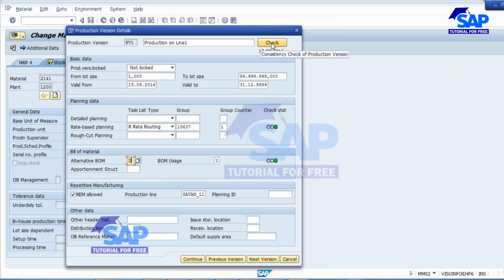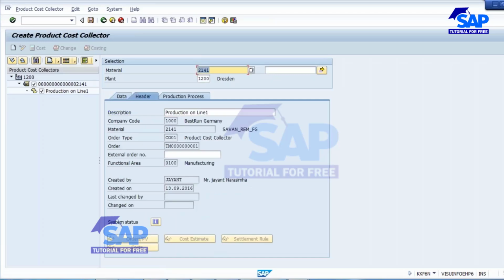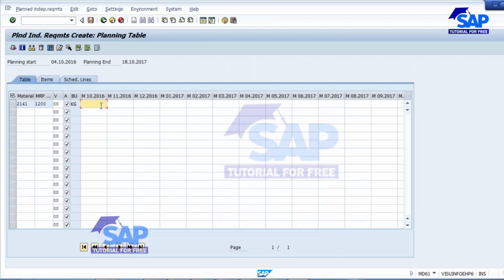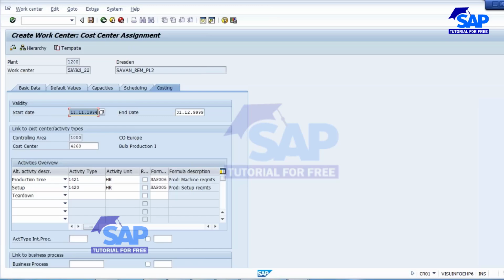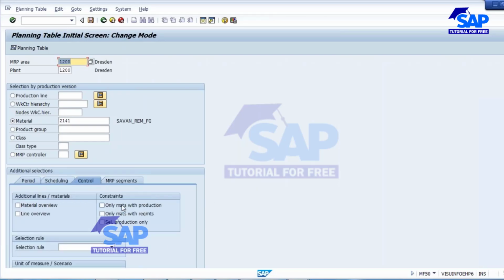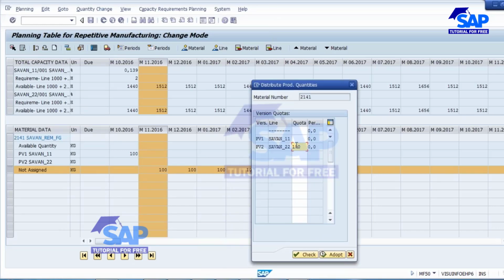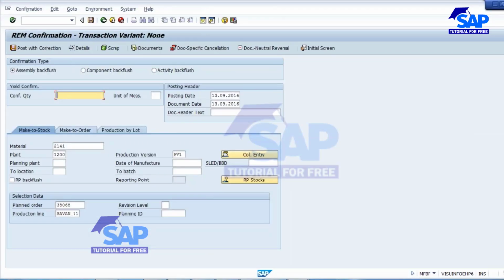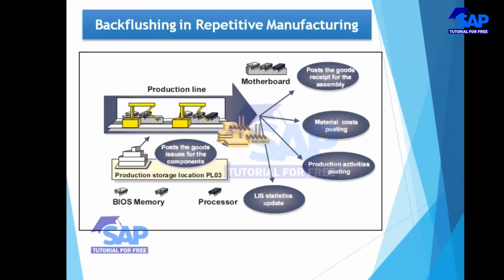SAP PP Repetitive Manufacturing - Part 2 | SAP Production Planning | SAP Tutorial For Beginners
SAP Tutorial For Beginners: Complete Free Full Courses SAP Production Planning

SAP PP Repetitive Manufacturing - Part 2 | SAP Production Planning | SAP Tutorial For Beginners Free Course | SAP Software Full Tutorial | SAP HANA Cloud

01. SAP PP Introduction
02. SAP PP Common Tables
03. SAP PP Organization Structure
04. SAP PP Integration with Other Modules
05. SAP PP Master Data Material Master
07. SAP PP Work Center
08. SAP PP Routing
09. SAP PP Demand Management
10. SAP PP Creating PIR
11. SAP PP Material Requirement Planning
12. SAP PP MRP List
13. SAP PP Long Term Planning
14. SAP PP Production Orders
15. SAP PP Production Order Change
16. SAP PP Production Order Confirmation
17. SAP PP Canceling Production Order
18. SAP PP Capacity Planning
19. SAP PP Capacity Leveling
20. SAP PP Goods Receipt
21. SAP PP Stock Overview
22. SAP PP Goods Issue
23. SAP PP Goods Issue Reversal
24. SAP PP Lean Manufacturing